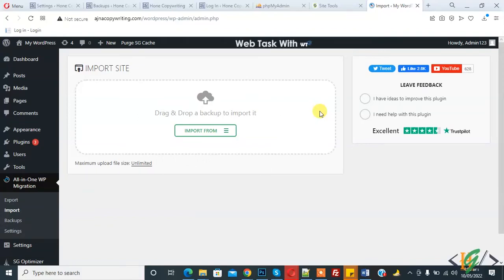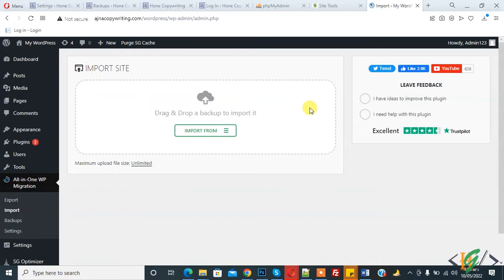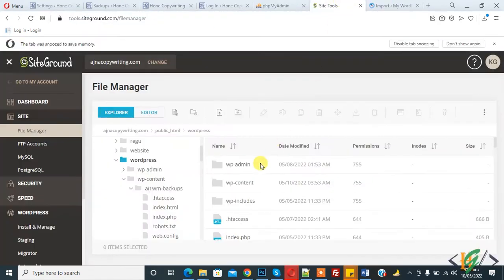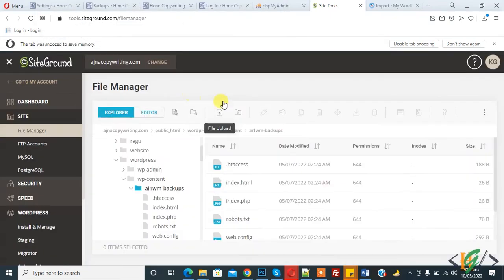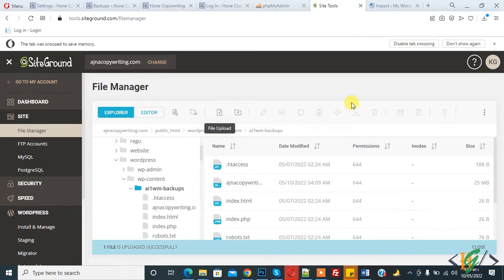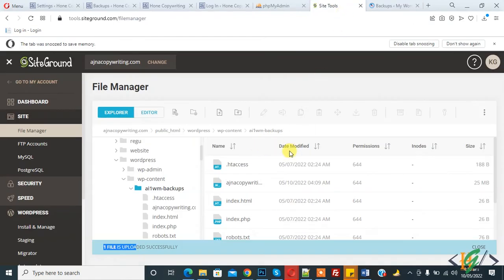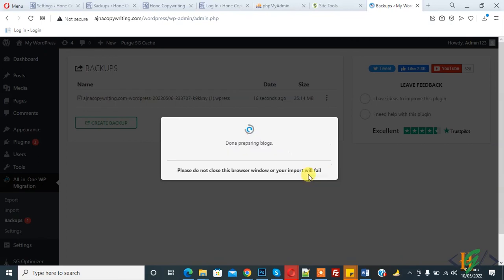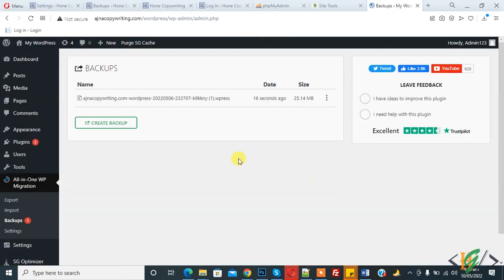How to Fix WordPress Migration Import Stuck and Not working in All In One WP Migration Pro - Solved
In this wordpress tutorial you will learn how to fix issue while importing wordpress file in all in one wp migration plugin. We are using all in one wp migration pro unlimited extension plugin. While Wordpress File Migrate in new domain then Import stuck and not work problem occur then you will upload file in hosting in plugin folder to fixed this.